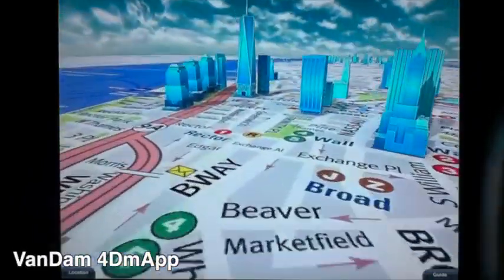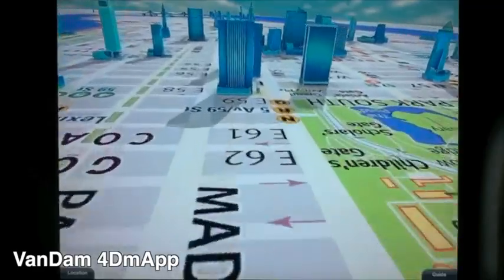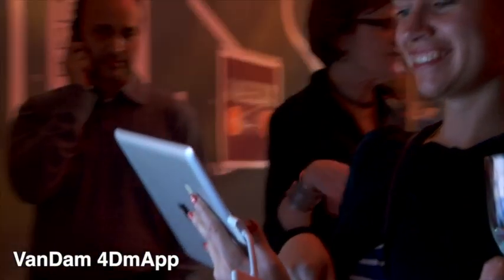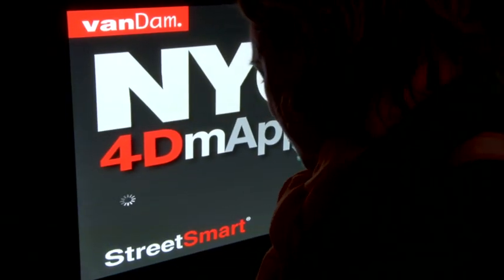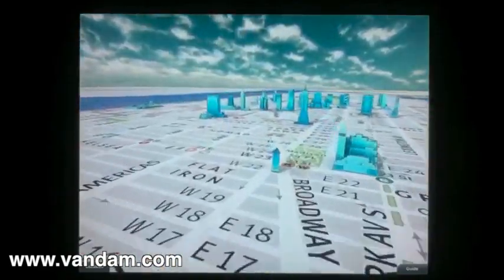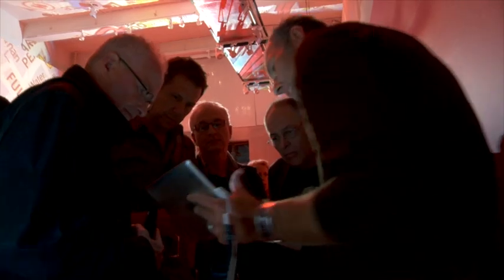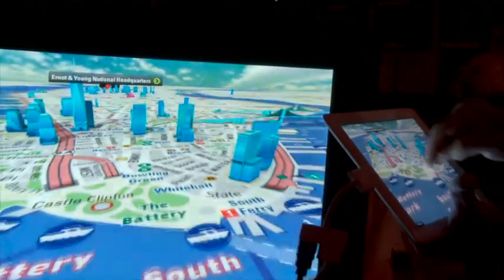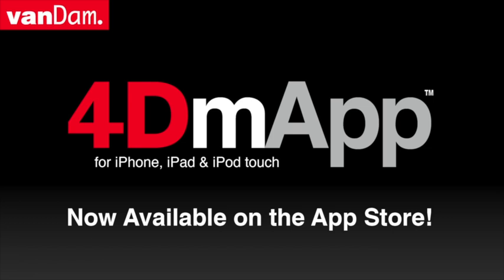VanDam 4DmApp Launch at AIGA NYC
Launch party for 4DmApp at AIGA in New York City, October 2011.

VanDam 4DmApps available for iPhone, iPad and iPod touch on the AppStore 4DmApp is available in four different variations: StreetSmart, EatSmart, ShopSmart and ArtSmart.